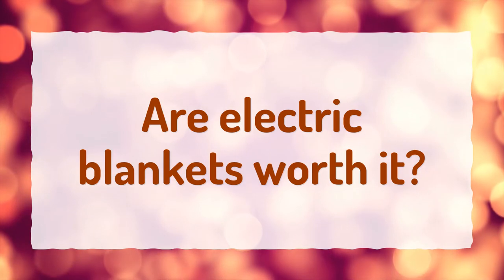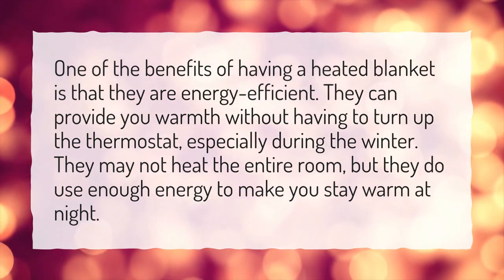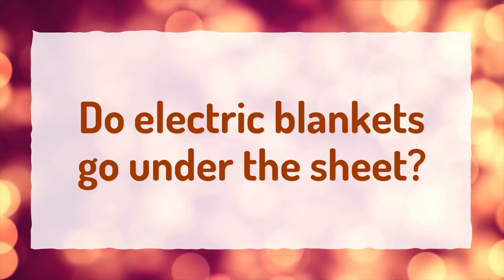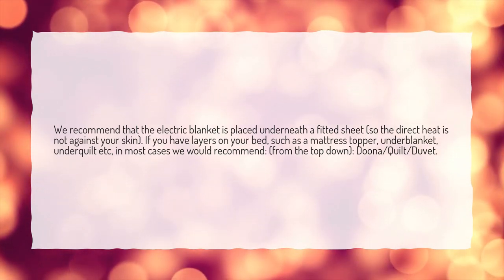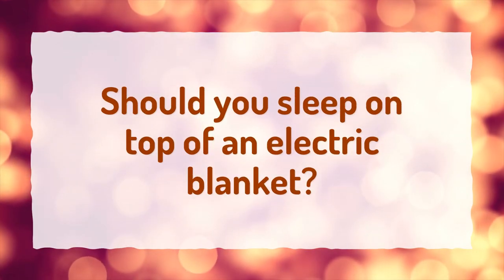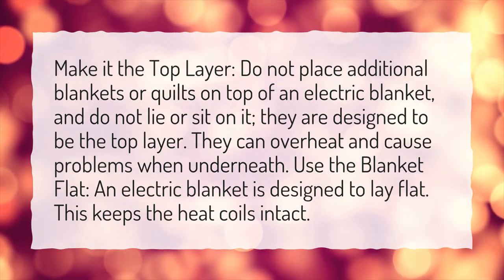Are electric blankets worth it?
More About Electric Blanket • Are electric blankets worth it?